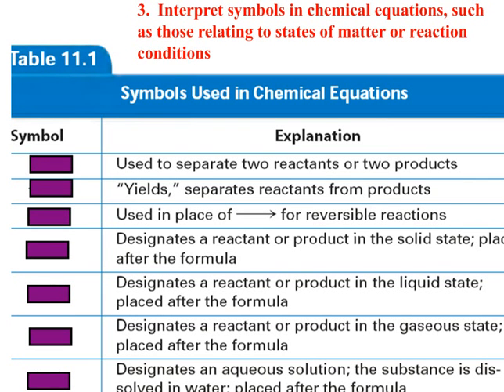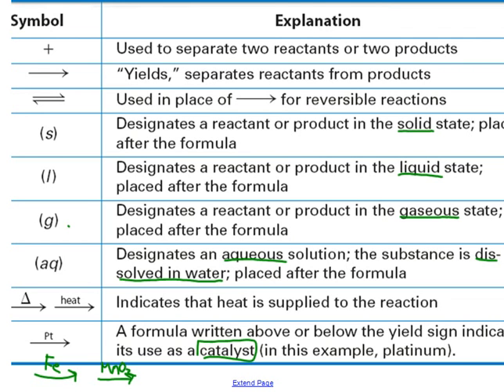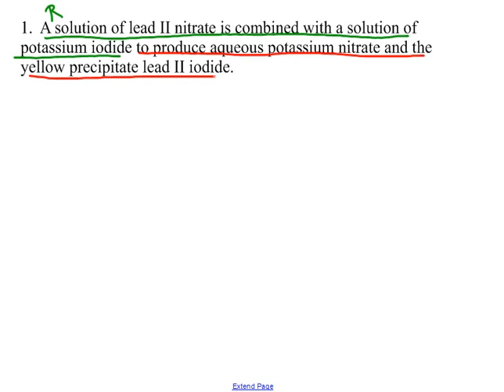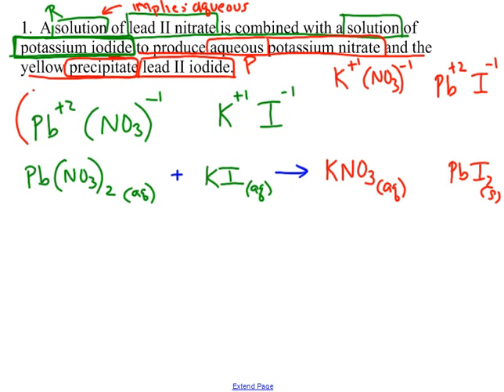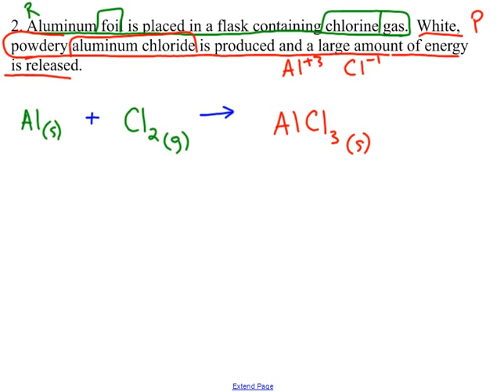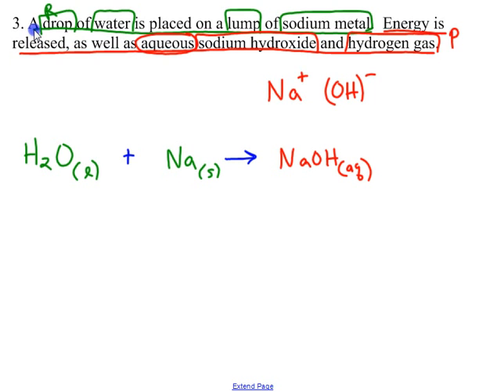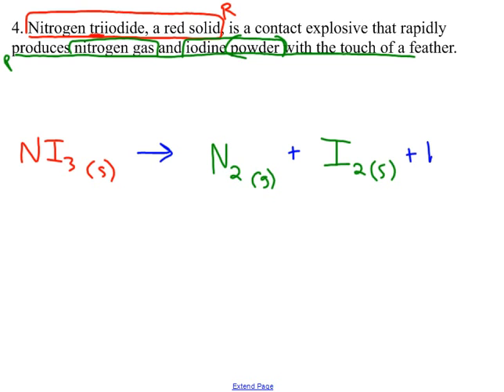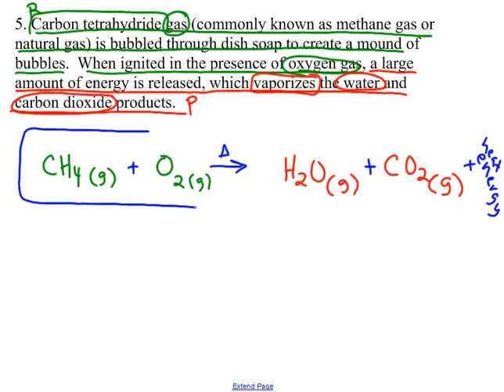Ch 11.1 Writing Chemical Equations